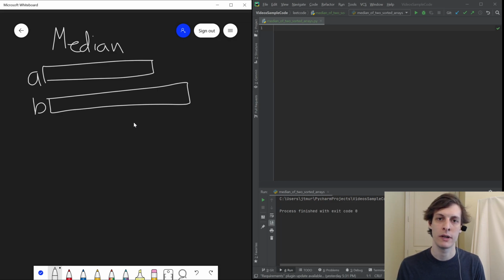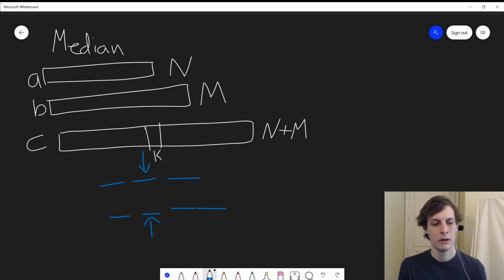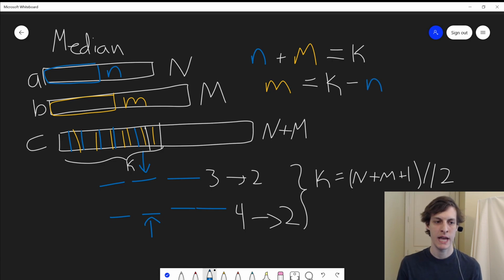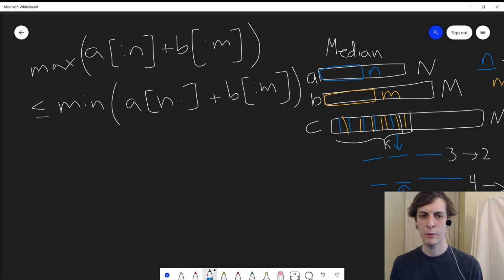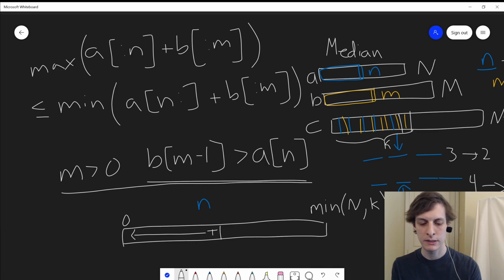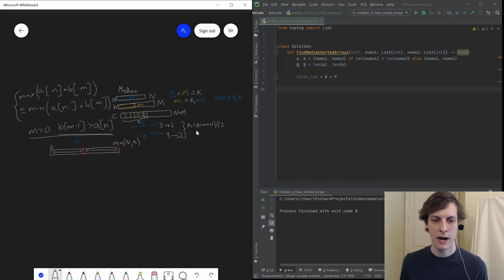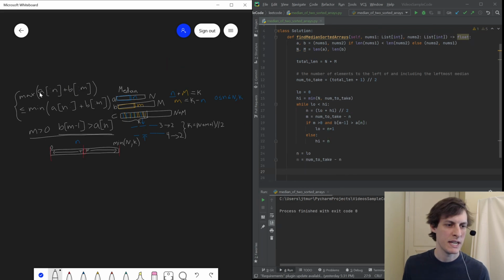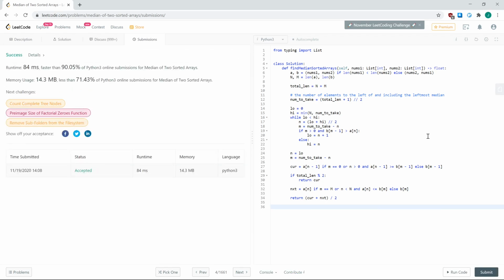Solving Hard LeetCode Interview Questions | Median of Two Sorted Arrays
Find the median of two sorted arrays in log time.